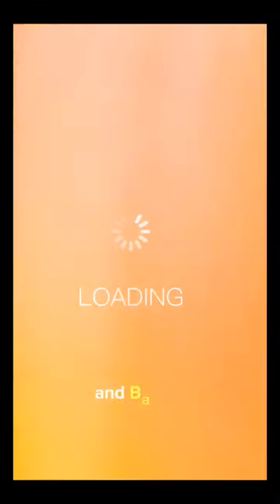How do you commute to Manila Ocean Park?